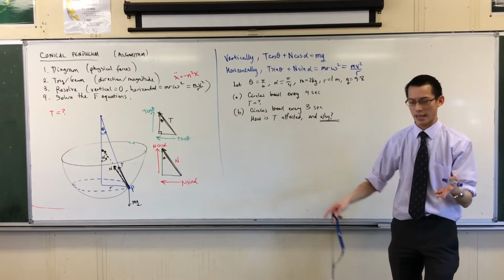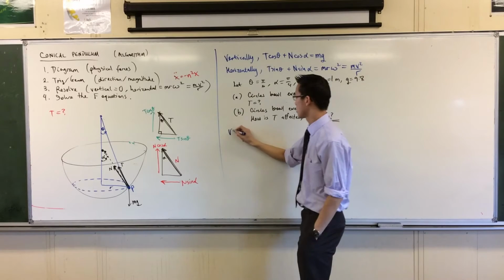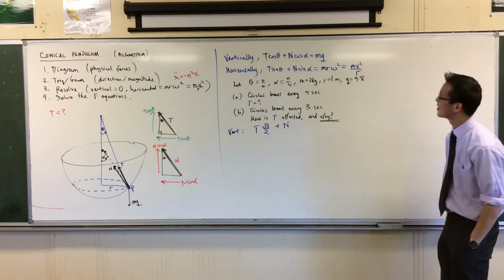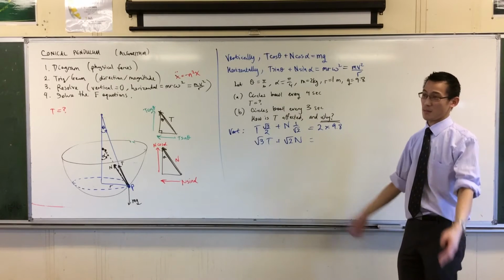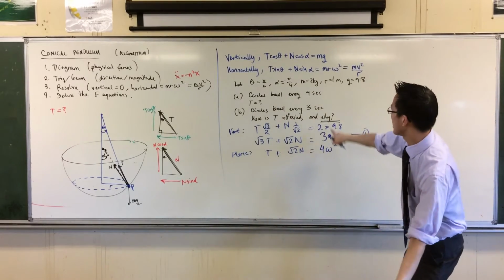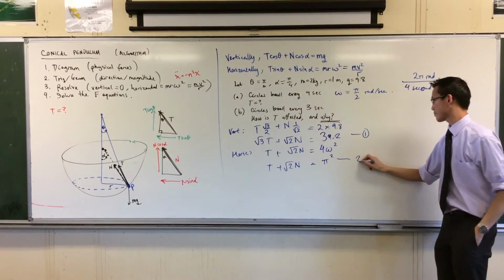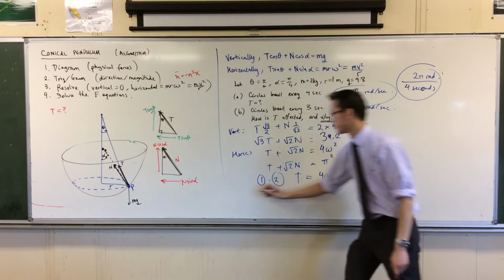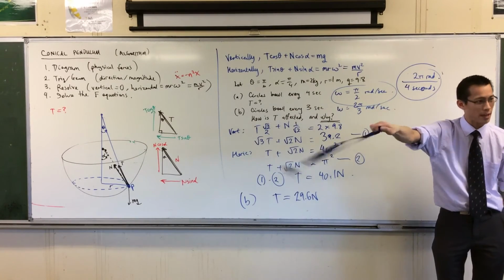Conical Pendulum Inside a Bowl (2 of 2: An unexpected change in tension)